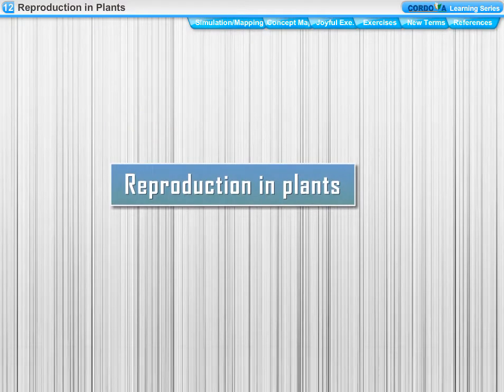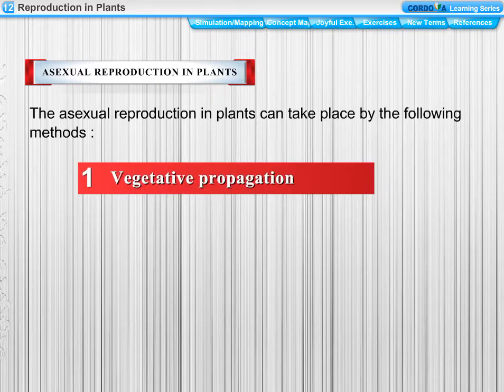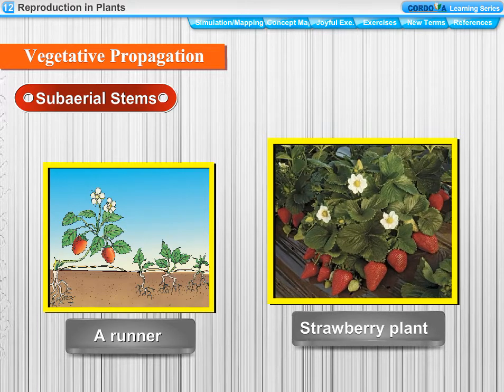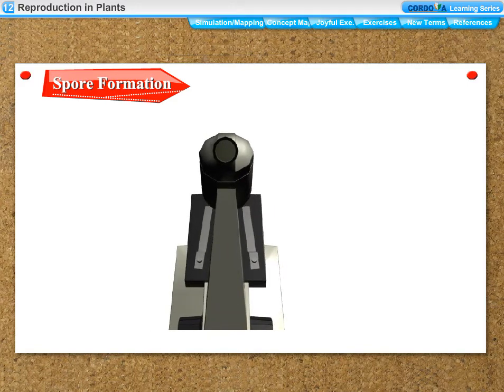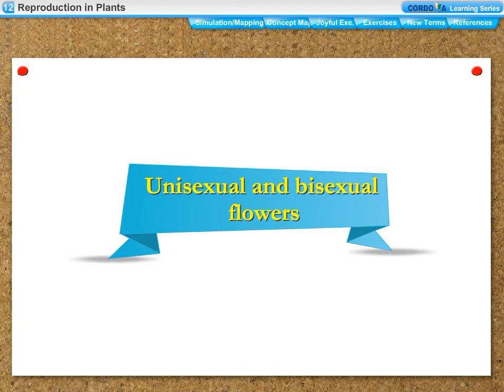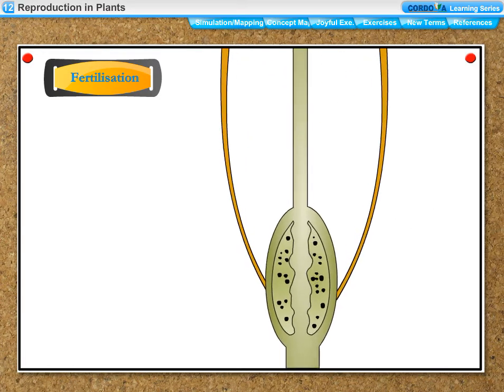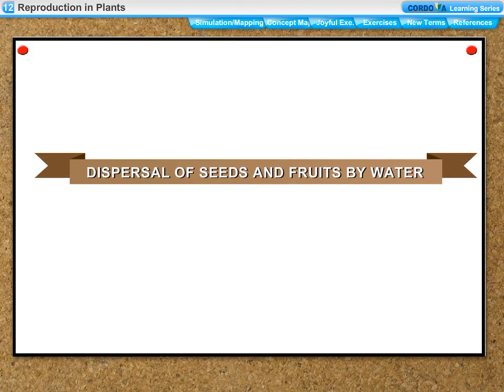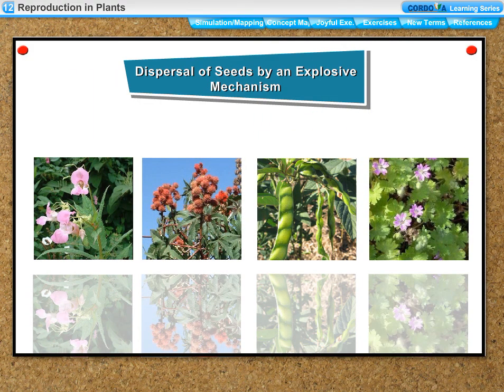Class 7th Science Reproduction in Plant Chapter 12